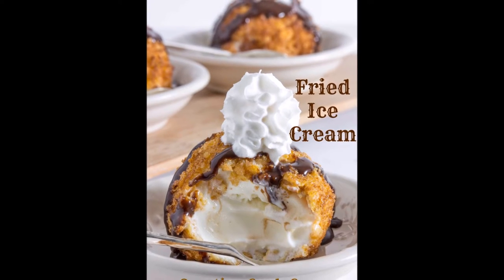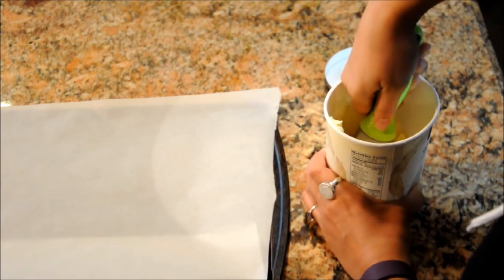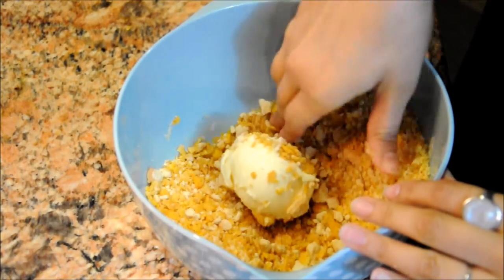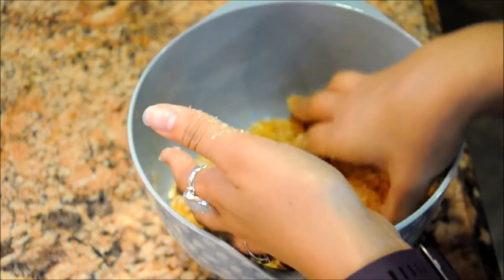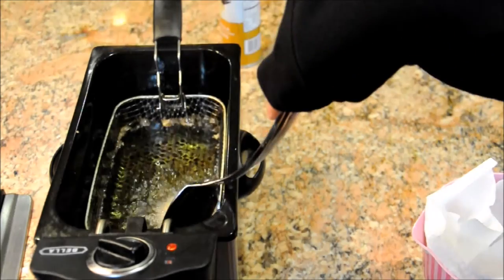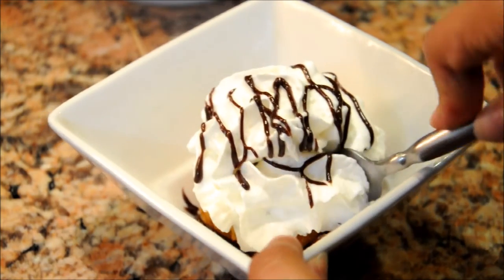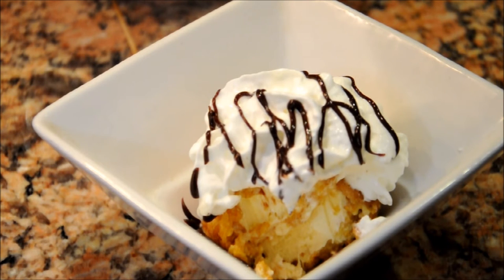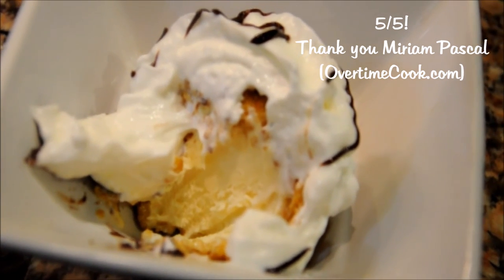Giving Into Cyn - Fried Ice Cream (Overtime Cook)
Hey there !
So, I thought I'd complicate my life this week and make friend Ice cream...Turns out, it wasn't as hard as I thought! check out my video..subscribe! like! share! if you try this recipe, please let me know in the comments below! thank you so much for watching and stay tuned!

song by:
Ganon's Castle Bridge - The Legend of Zelda: Ocarina of Time